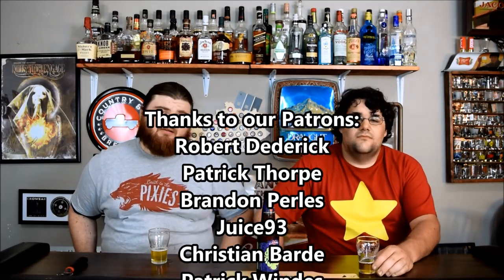Victory Sour Monkey Review!